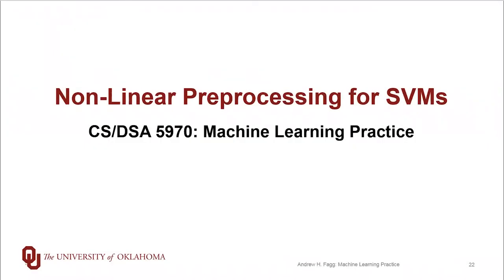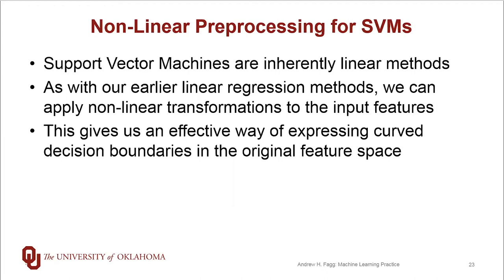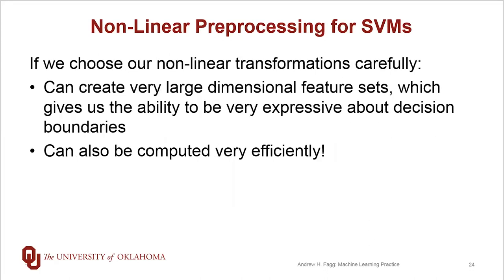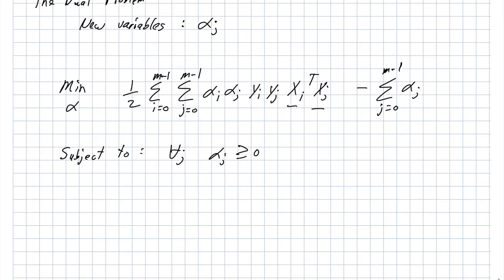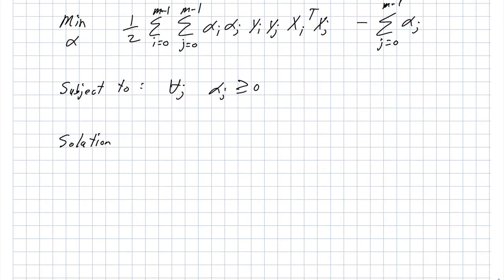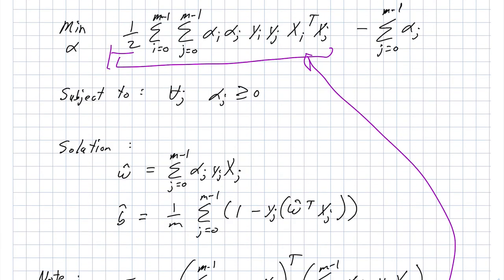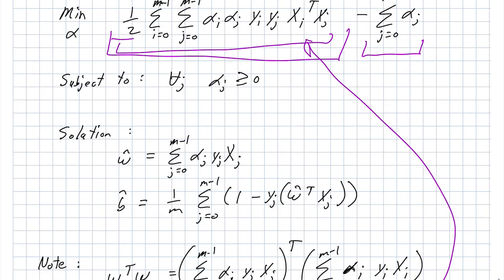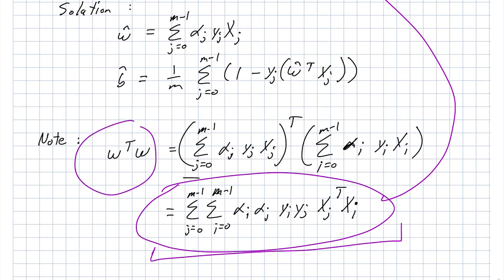Non Linear Preprocessing for Support Vector Machines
One of the powers of Support Machines is that we can introduce input feature transformation functions that add a range of non-linearities to the features.  This allows us to create very complex models and yet maintain many of the benefits of using linear models.